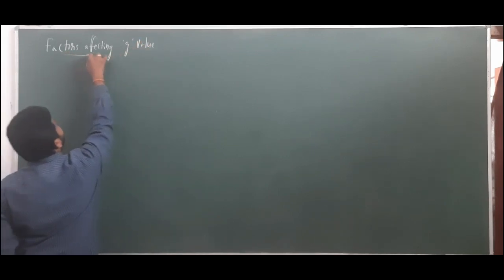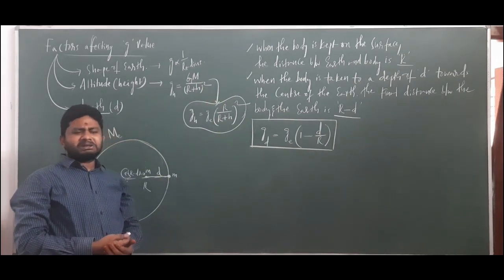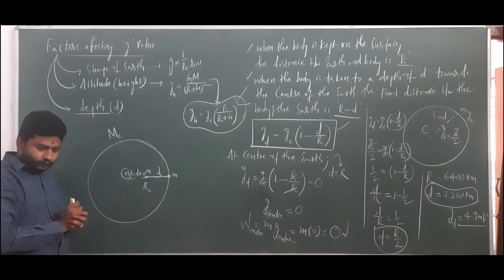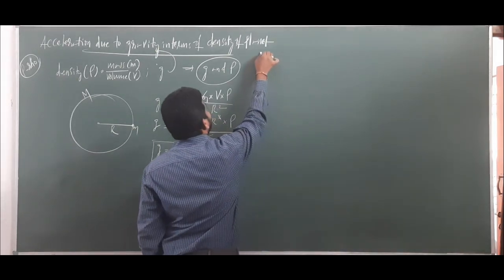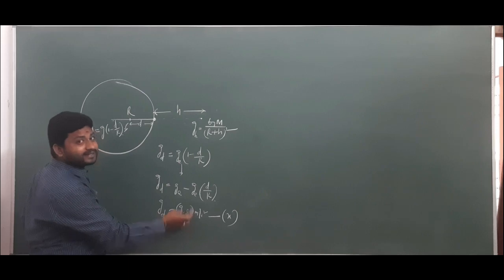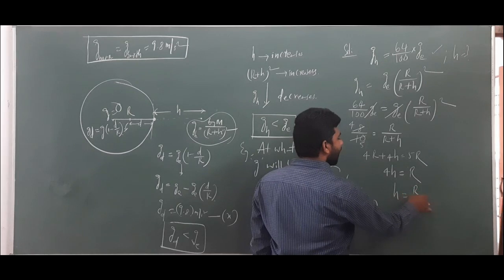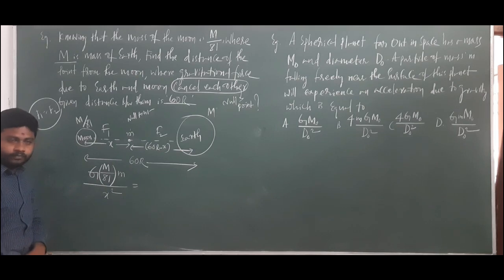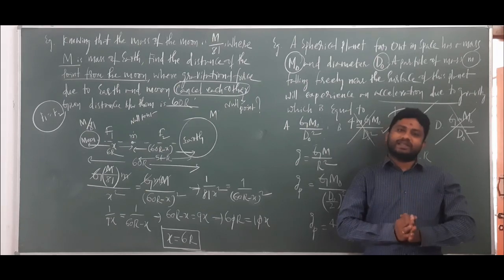Continuation- Factors affecting acceleration due to gravity & NEET/CET/JEE Basic numericals